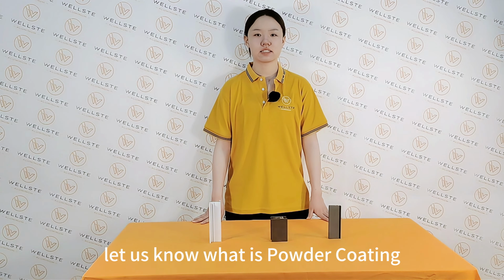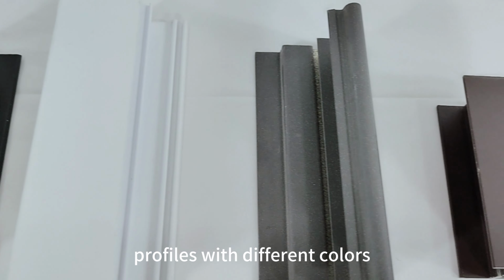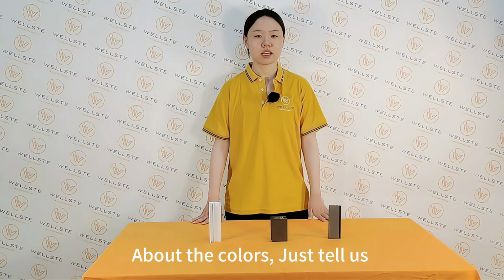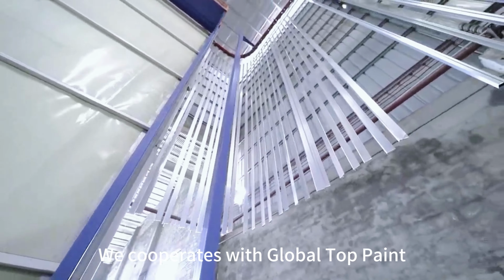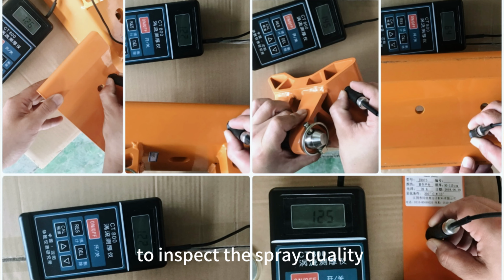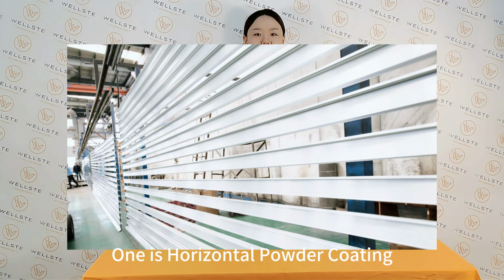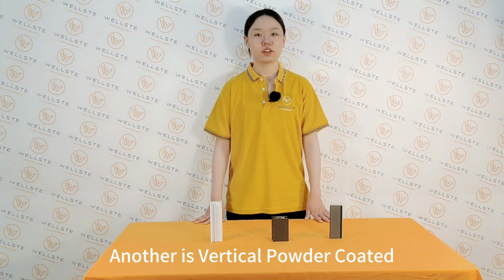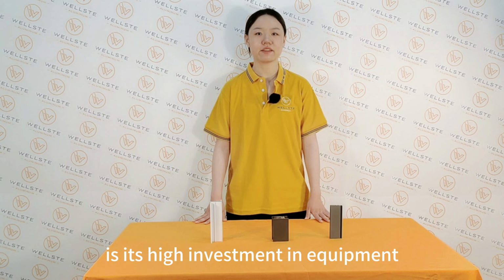Powder Coating Aluminum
Today Wellste going to introduce Powder Coating for you.
First, let us know what is Powder Coating. powder coating involves a dry powder as a finishing material, then applied to the metal surface, baking, to form a strong protective layer.
Look at these samples, there are all powder coating aluminum profiles with different colors.
Powder coating has many advantages.You can powder coat any material, including aluminum. Good corrosion resistance increases its life. About the colors, Just tell us
RAL number and gloss you want, we will proof for you to confirm. Also, we can provide you with our color card.
Do you know how Wellste ensure power coating quality? At Wellste, we provide high-quality powder coating. We cooperates with Global Top Paint and coating companies, like Akzo Nobel, Jotun, PPG, etc.Wellste has professional quality inspectors to inspect the spray quality and strictly control the failure rate. We guarantee that the pass rate delivered to customers reaches 99.99%.
Common Powder Coating has two types.
One is Horizontal Powder Coating. It coating powder to a surface placed in a horizontal orientation. It is suitable for small batch orders. The only advantage it has the low equipment investment.
Another is Vertical Powder Coated. It sprays the powder to coat a surface placed in a vertical orientation. The maximum width can be more than 7m. It is suitable for large batch orders, The only drawback of this process is its high investment in equipment.
0:00 Start
0:12 What is Powder coating?
0:32 Powder coating Advantages
0:55 Wellste Powder coating quality
1:37 Powder coating Types